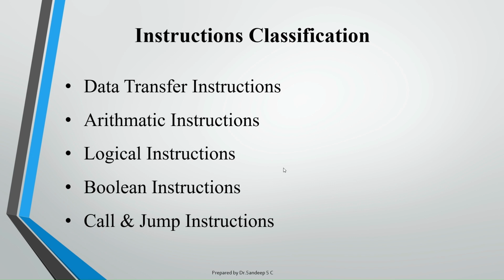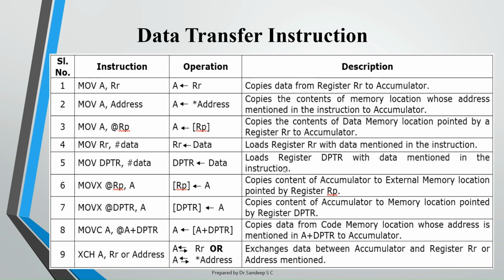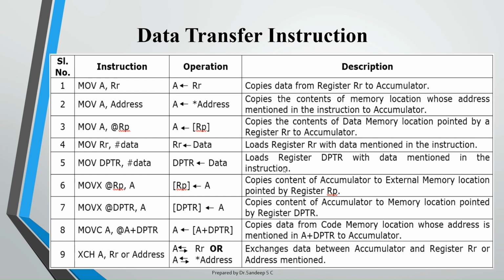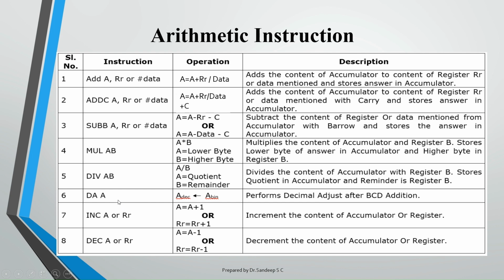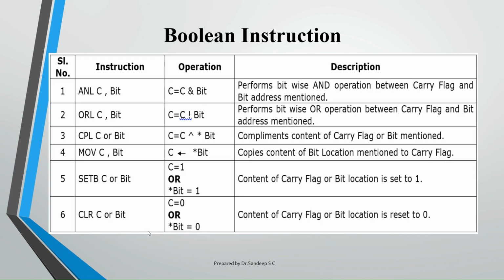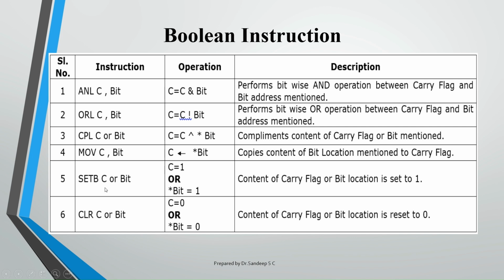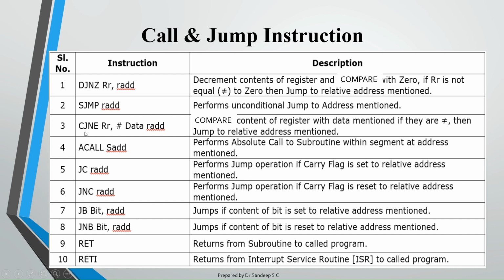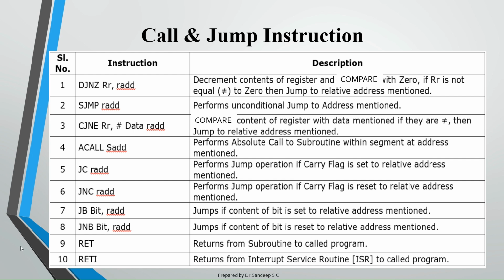6 Instructions Set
In this video, we dive deep into the 8051 Instruction Set, one of the most important concepts for anyone working with embedded systems and microcontrollers.

Whether you're a student, beginner, or working professional, understanding the instruction set is essential to write efficient and optimized programs for the 8051 microcontroller.

🔹 What you’ll learn in this video:

Classification of 8051 instructions
Data Transfer Instructions
Arithmetic Instructions
Logical Instructions
Branching Instructions
Bit Manipulation Instructions
Addressing modes used in 8051